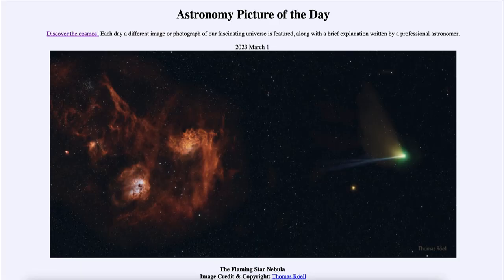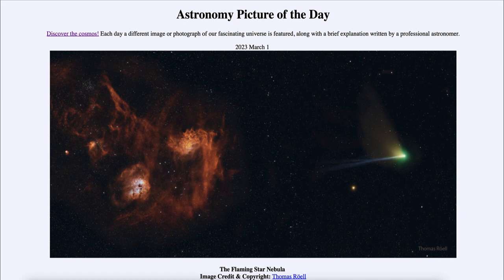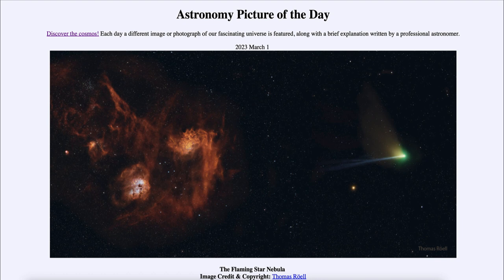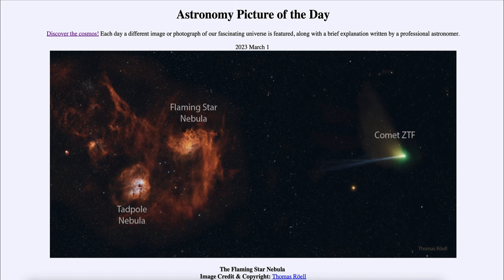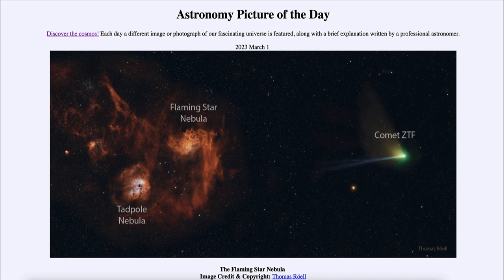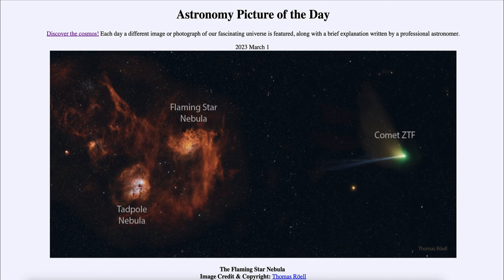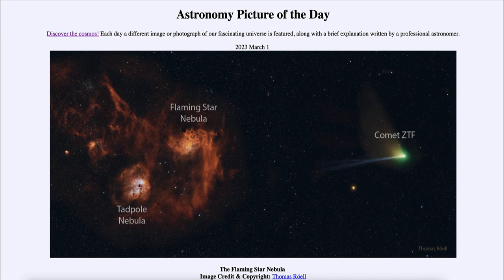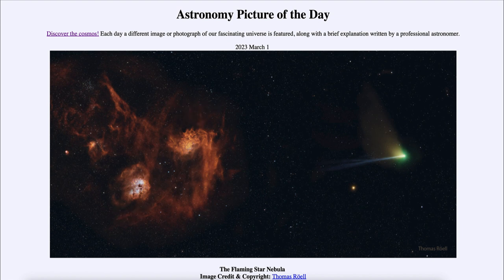2023 March 01 - The Flaming Star Nebula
In today's image, we see The Flaming Star Nebula, which is an example of an emission nebula which shines with the red glow of hydrogen gas. Off to the right, we see comet ZTF which we have looked at a number of times over the past couple of months. Comet ZTF is now heading back out to the depths of the solar system.